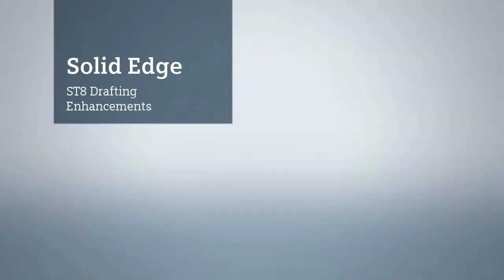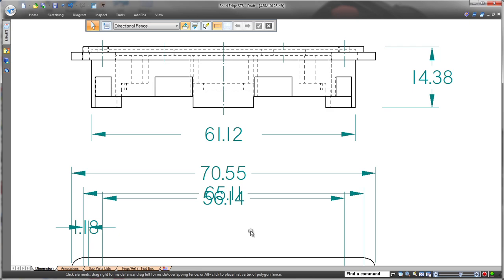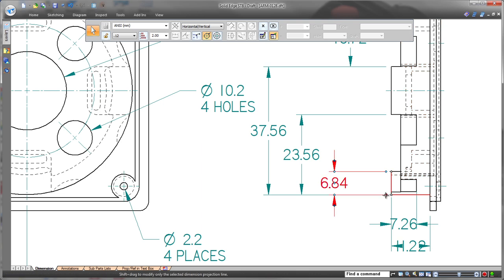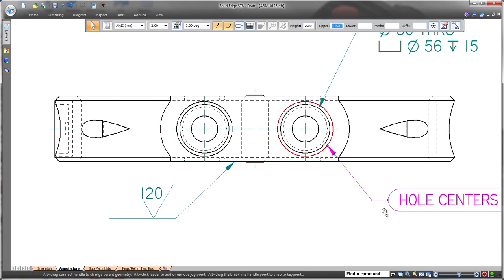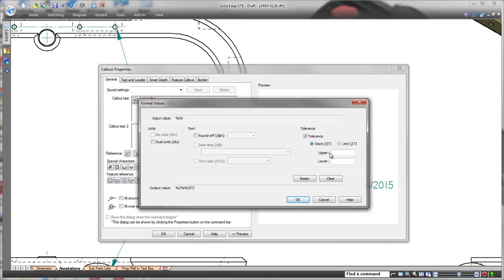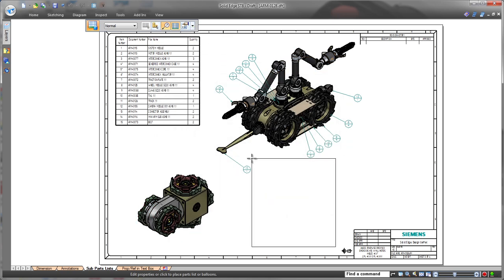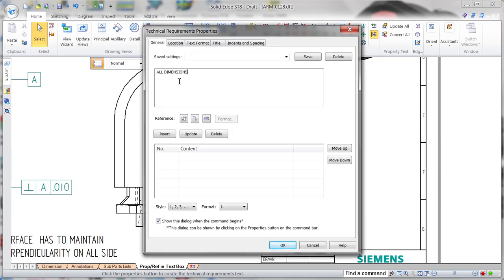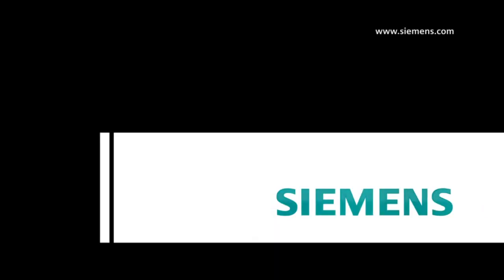Solid Edge ST8-工程圖加強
Solid Edge ST8的工程圖模組，提供能更靈活的文字標註，
工程圖比較等功能，讓您的圖檔工作更順利。